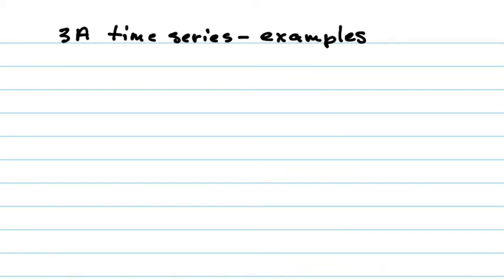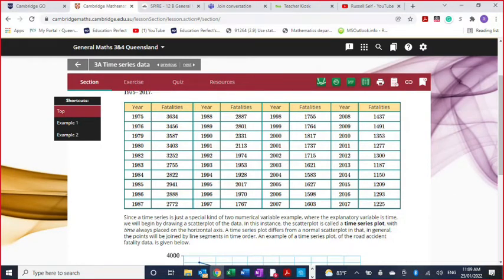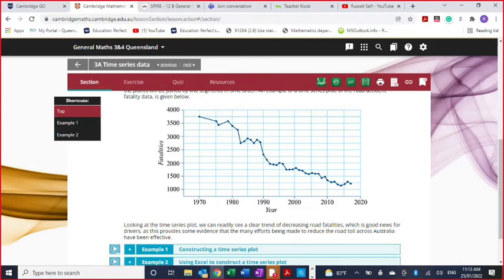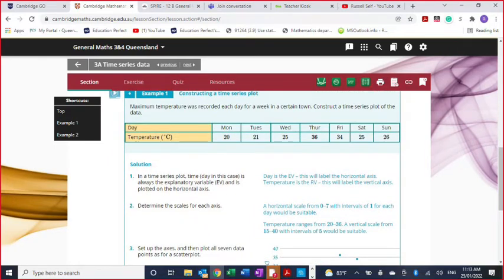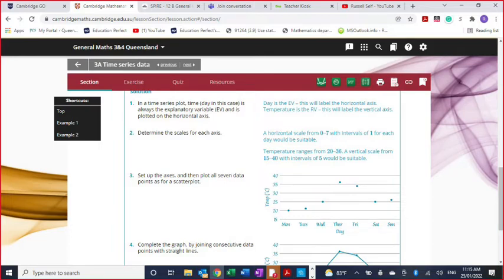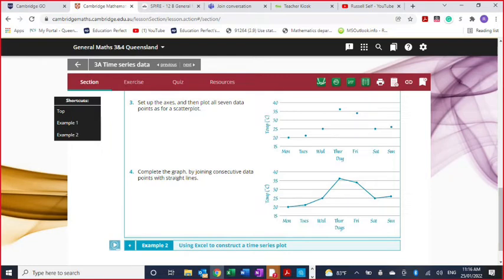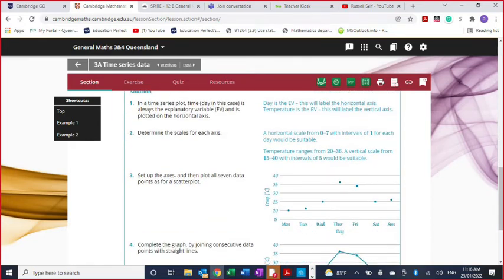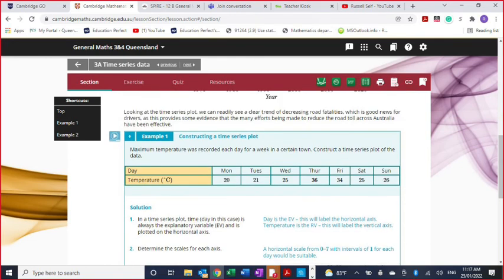2022 gm 3A examples